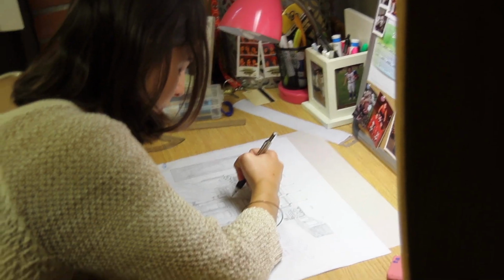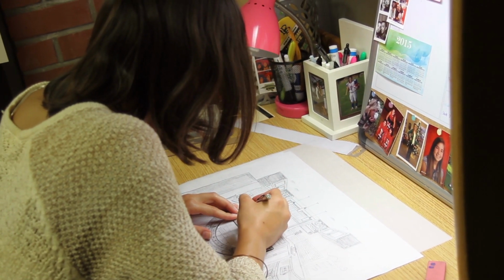Regina Dias - Interview FEA 382